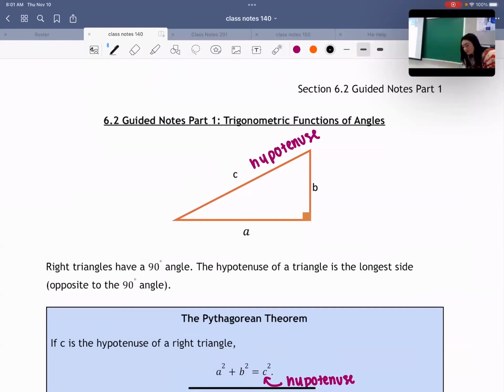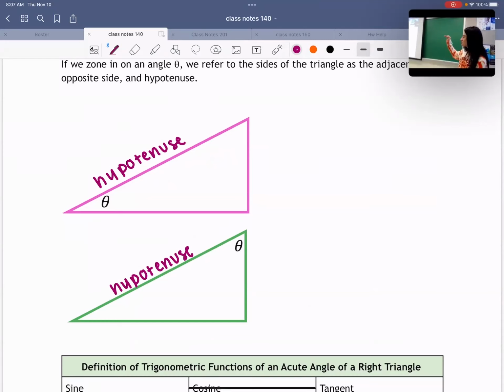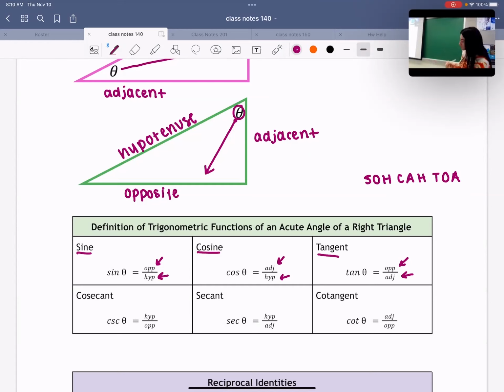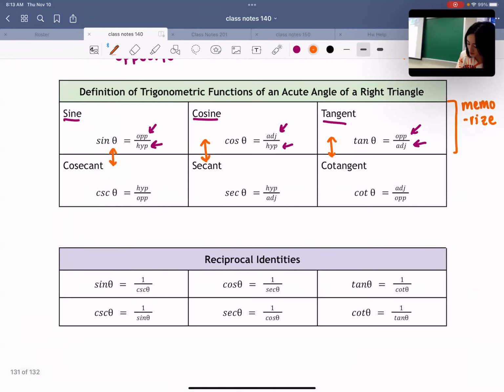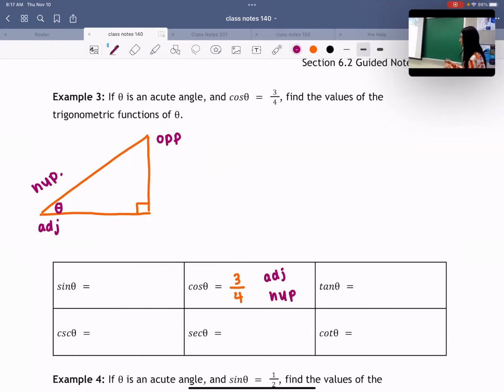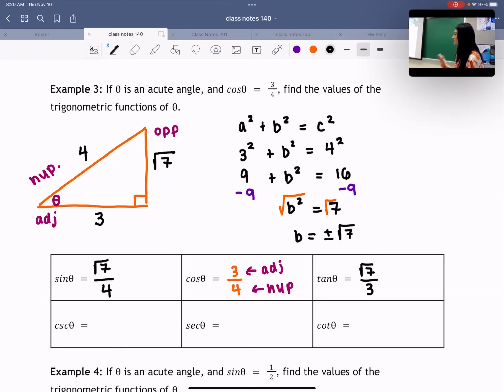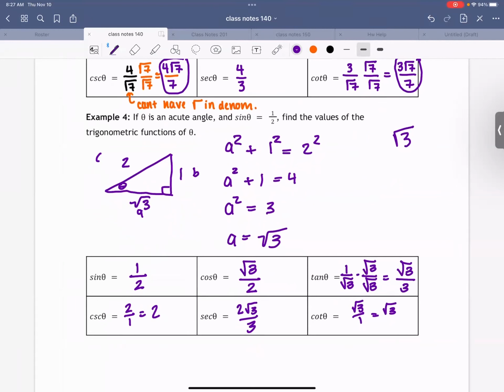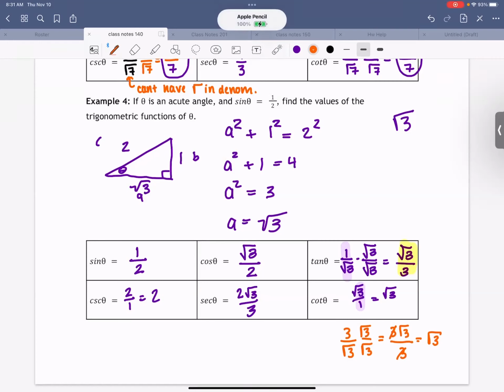Math 140: Sine, Cosine, Tangent, Cosecant Secant, Tangent, Oh My!